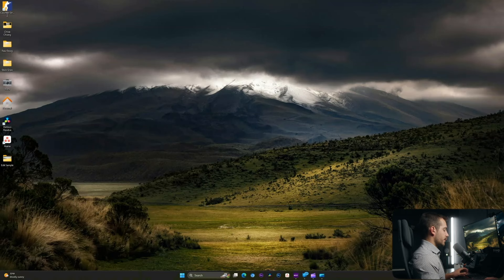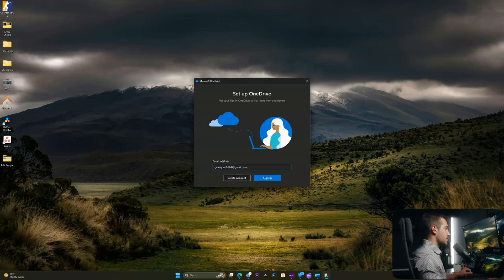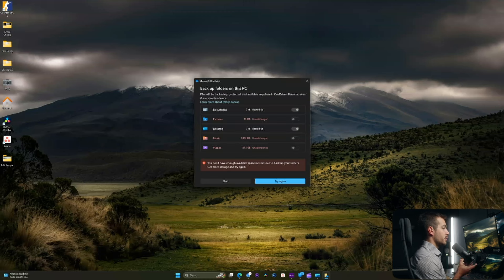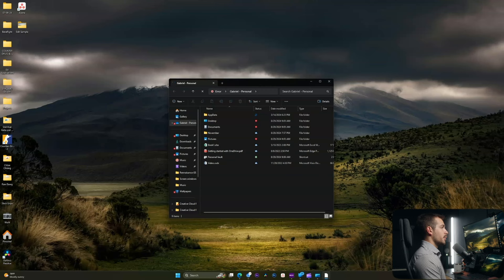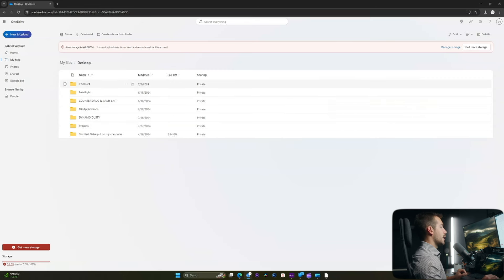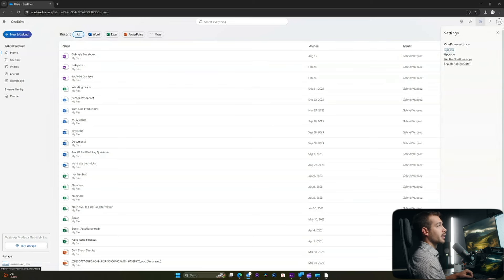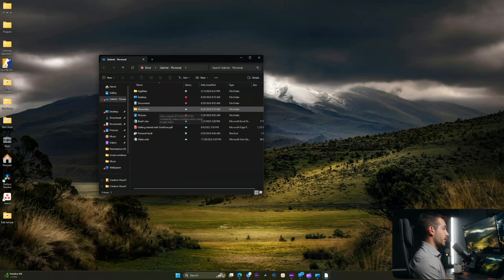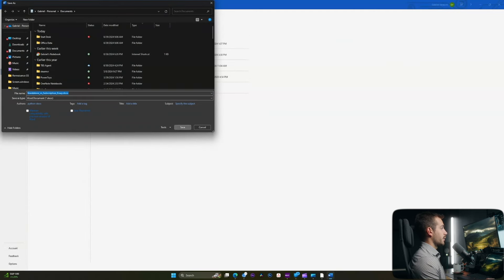[2024] Microsoft OneDrive Tutorial for Beginners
New to Microsoft OneDrive? This 2024 tutorial is perfect for beginners looking to get started with cloud storage. In this step-by-step guide, we’ll show you how to set up OneDrive, upload and sync your files, and access your data from anywhere. Whether you’re using OneDrive for personal use or as part of Microsoft 365, this tutorial will help you harness the full power of cloud storage. Learn how to back up your files, share documents securely, and collaborate in real-time with ease!

👇 Key Highlights:

What is Microsoft OneDrive? An introduction to OneDrive and its benefits for cloud storage and file management.
Setting Up Your OneDrive Account: Step-by-step instructions to create and set up your OneDrive account.
Uploading and Syncing Files: Learn how to upload files to OneDrive and sync them across all your devices.
Accessing Files Anywhere: Discover how to access your files from any device using the OneDrive app or web interface.
Sharing and Collaborating: Tips on how to share files securely and collaborate with others in real-time.
Managing Storage and Settings: Explore how to manage your storage space and customize OneDrive settings to fit your needs.
Join us as we walk you through the essentials of Microsoft OneDrive, helping you stay organized and connected with your files in 2024!